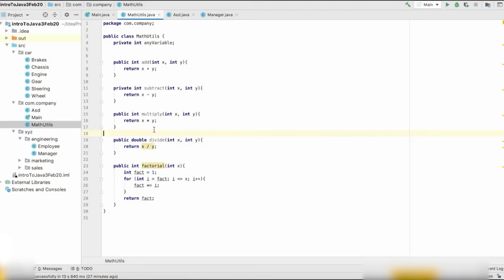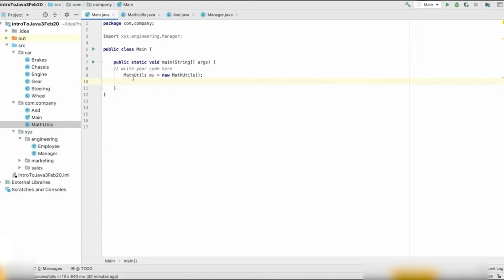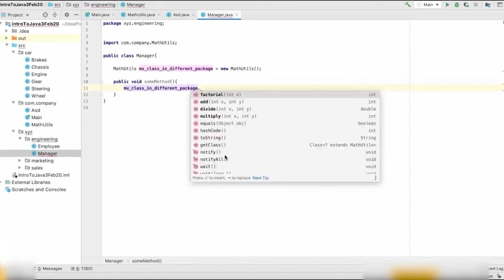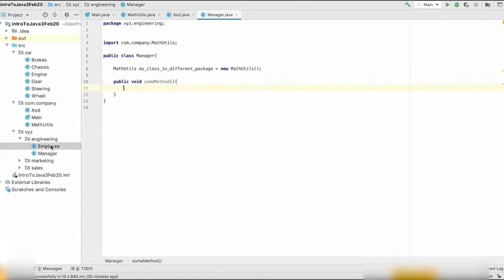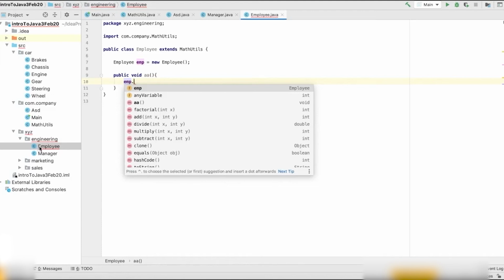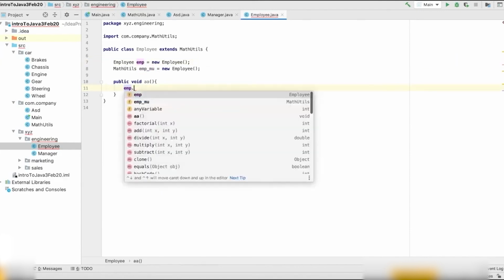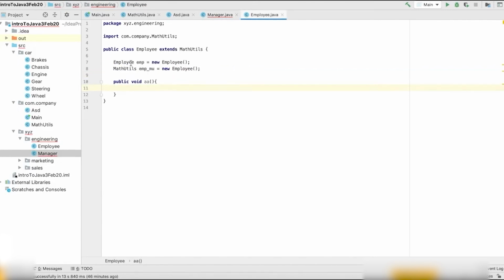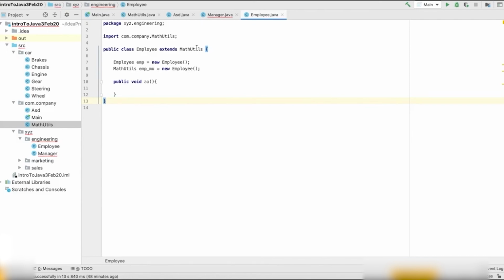Introduction to Java - Access Modifier Protected- Episode 3.5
Introduction to Java - Access Modifier Protected

Some Great beginner friendly books to learn Java:
1. Head First Java: A Brain-Friendly Guide (US), (Canada)
2. Effective Java (US), (Canada)